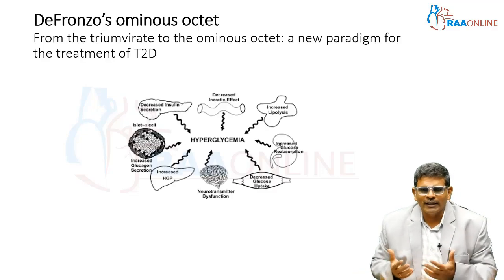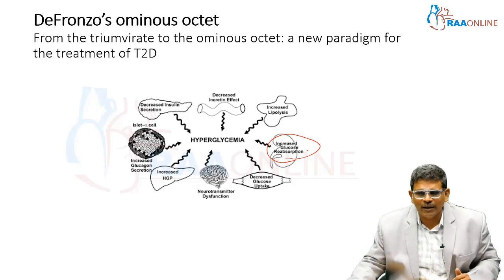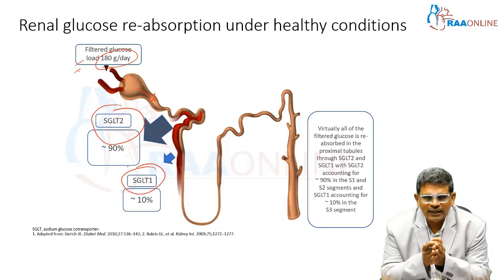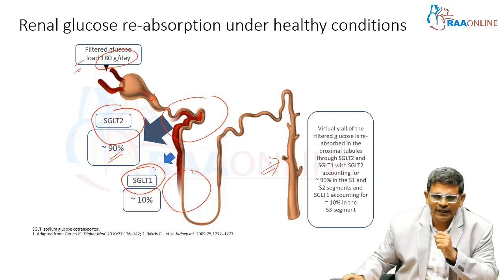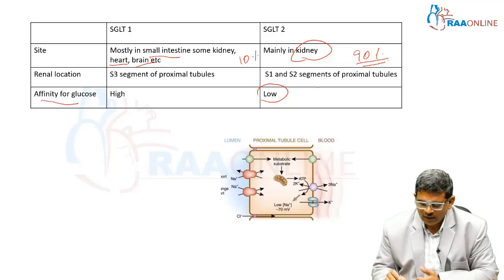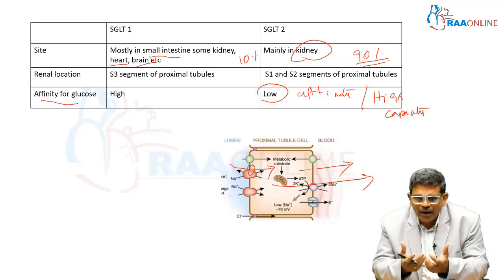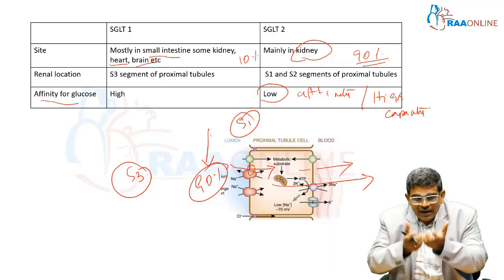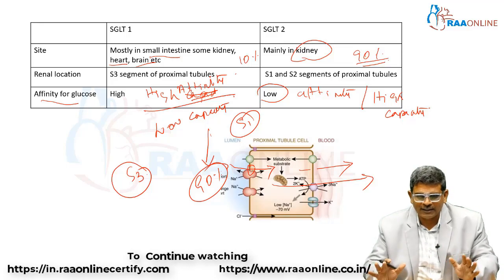SGLT2 Inhibitors - MD/DNB General Medicine